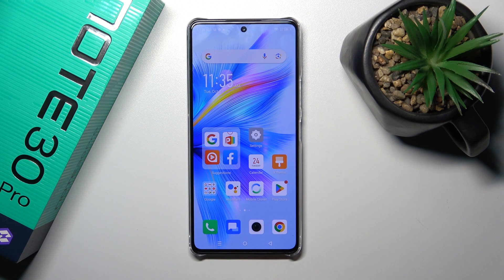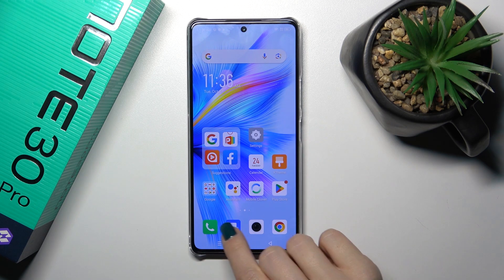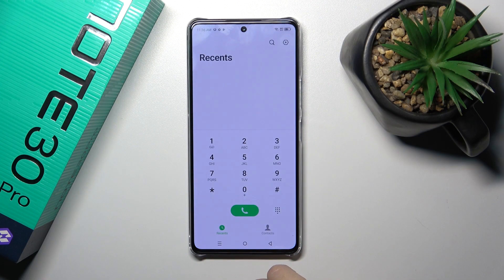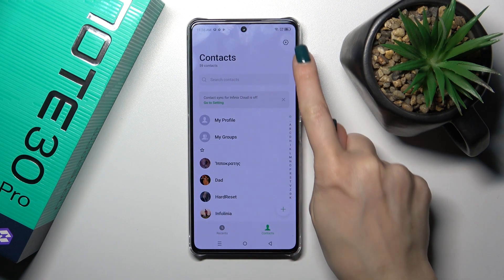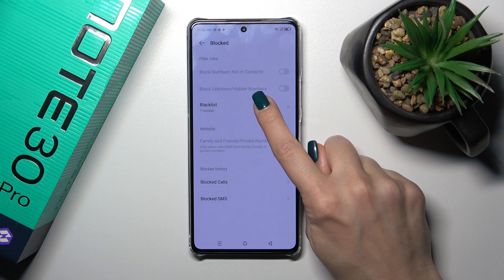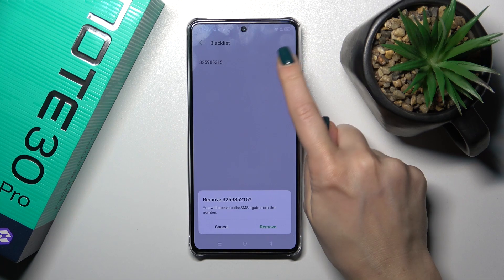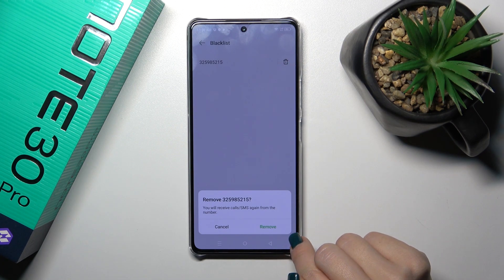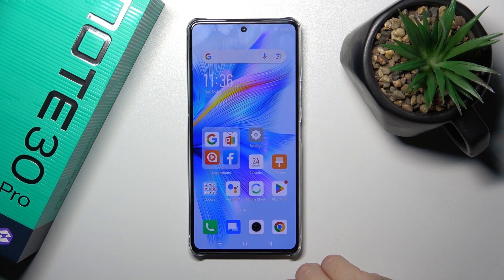How to Unblock Number on INFINIX Note 30 Pro?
Read more info about INFINIX Note 30 Pro:
In this tutorial, you will learn how to unblock a phone number on your INFINIX Note 30 Pro. Blocking a number can be a useful feature for managing unwanted calls or messages, but there may come a time when you want to reverse this action. This guide will walk you through the process of unblocking a number, allowing it to contact you again.

Why might I need to unblock a number on my INFINIX Note 30 Pro? How do I access the feature to unblock a previously blocked number? Can you explain the steps involved in unblocking a phone number? Are there any considerations for privacy and unwanted communication when unblocking a number? Can I customize the settings for unblocking numbers, such as time restrictions?